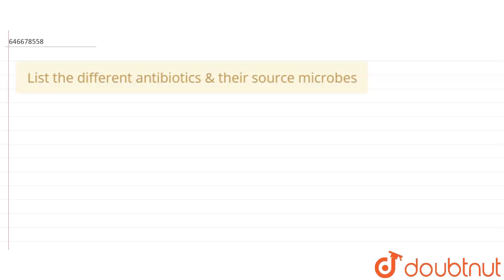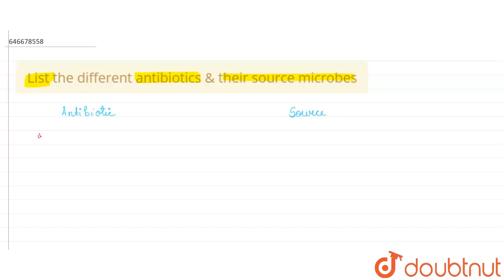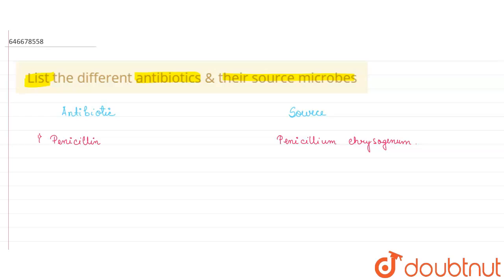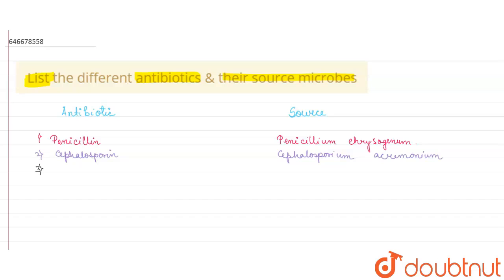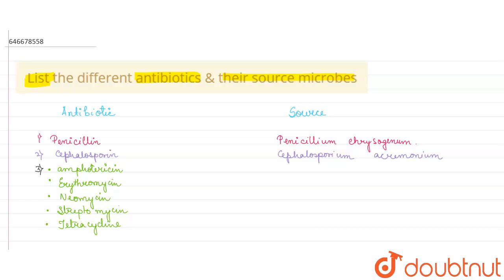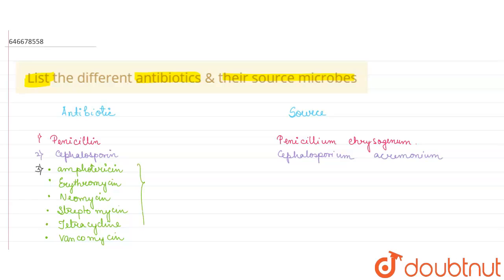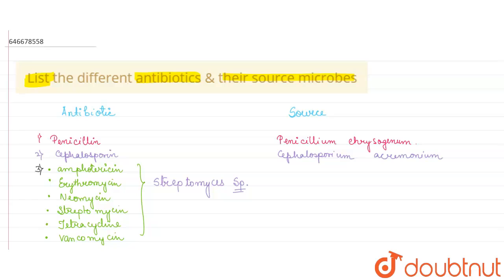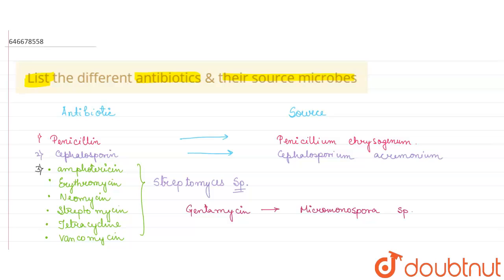List the different antibiotics & their source microbes | 12 | MICROBES IN HUMAN WELFERE | BIOLO...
List the different antibiotics & their source microbes
Class: 12
Subject: BIOLOGY
Chapter: MICROBES IN HUMAN WELFERE
Board:IIT JEE

👉 Have Any Query? Ask Us.